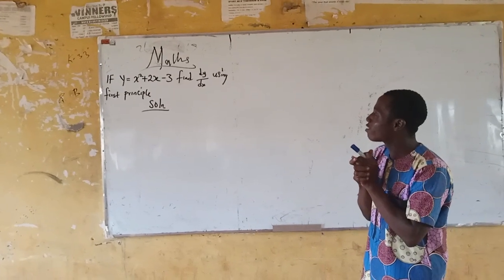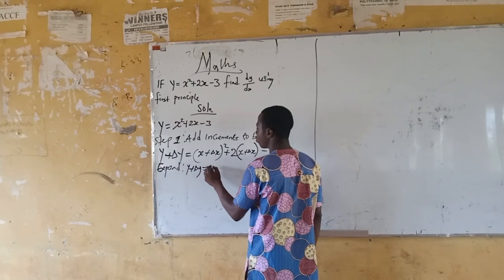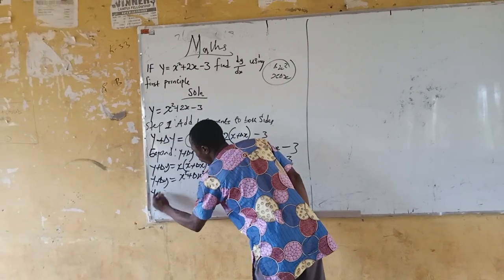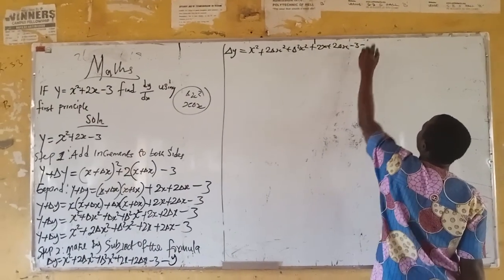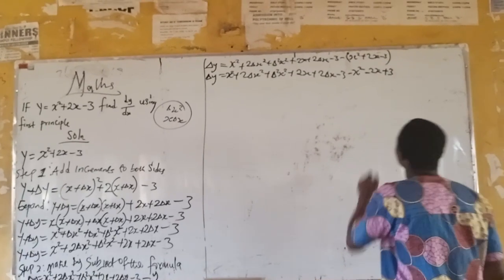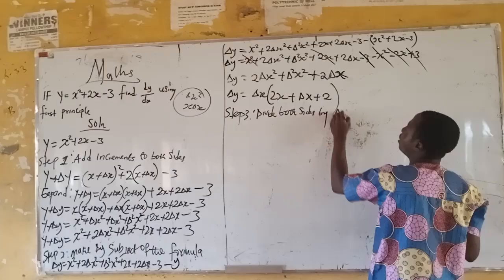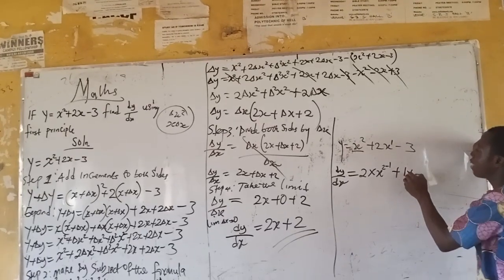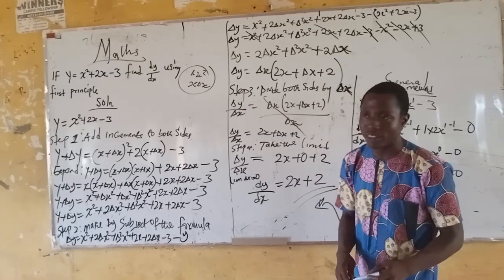CALCULUS：First principle of differentiation